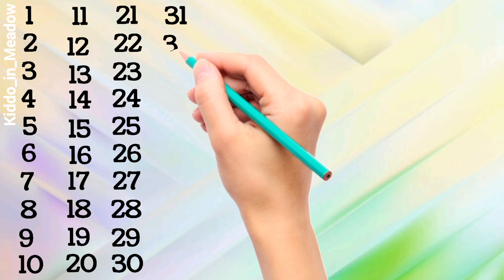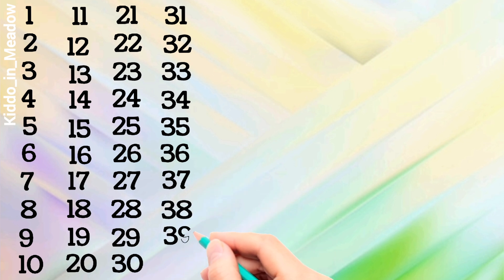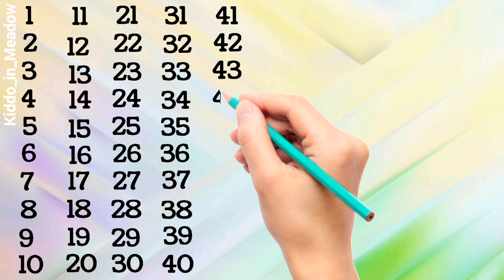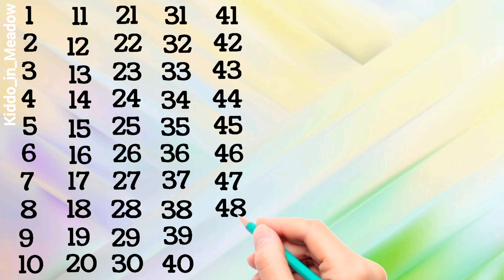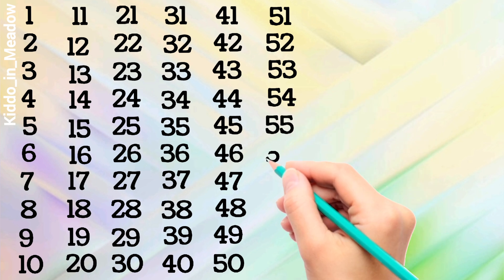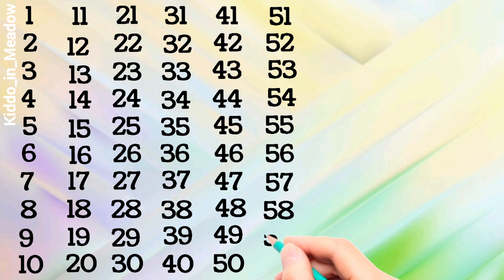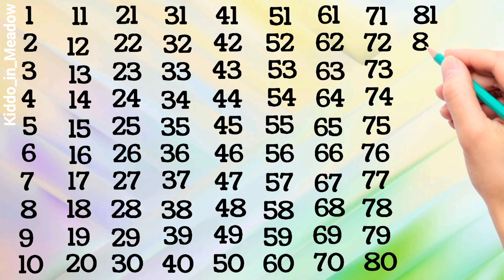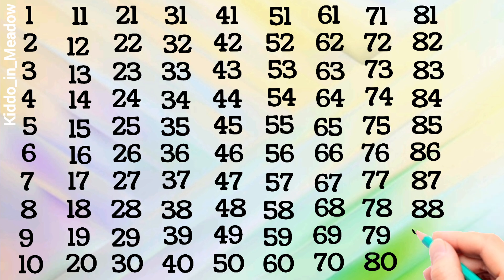1 to 100 Counting in english | 123 Counting in english | 1 se 100 tak ginti | Counting Part 22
About this video:
1 to 100 Counting in english | 123 Counting in english | 1 se 100 tak ginti |  Counting Part 22

Topics Covered:
1 to 100 Counting, Learning to count, Numbers recognising with the help of animation. Keep learning and keep growing.

Learn Counting:

 • 1 to 100 Counting

1 to 100 counting,
1 से 100 तक गिनती,
Learning counting 1 to 100,
1 se 100 tak ginti,
1 se 20 tak counting,
1 to 100,
counting,
ginti 1 se 100 tak,
1 to 100 counting in english,
hindi counting 1 to 100,
1 to 10,
1 to 100 counting in hindi,
Hindi mein 1 se 100 tak ginti,
1 to 100 counting song,
Learn counting 1 to 100,
counting numbers,
1 se lekar 100 tak ginti,
Numbers 1 to 100,
1 to 10 kids song,

About the Channel:
Welcome to our fun-filled YouTube channel for kids! 🎉 Join us on exciting adventures, entertaining stories, and educational journeys that will spark your child's imagination and creativity. We offer a safe and joyful space where children can learn, laugh, and explore through engaging videos, interactive games, and delightful animations. Parents can rest assured knowing that our content is age-appropriate and designed to inspire young minds to dream big and embrace curiosity. 🌟